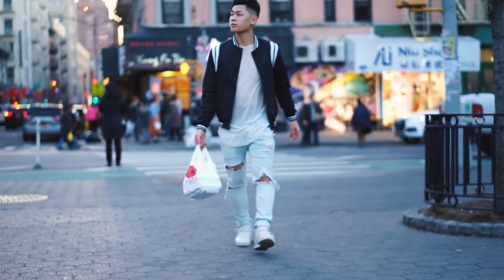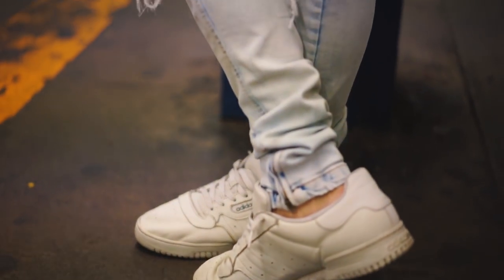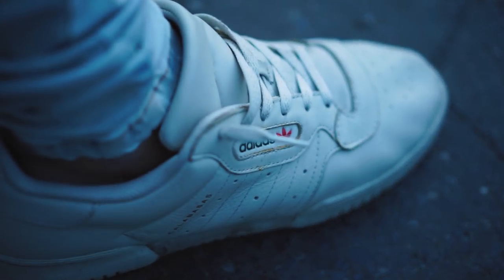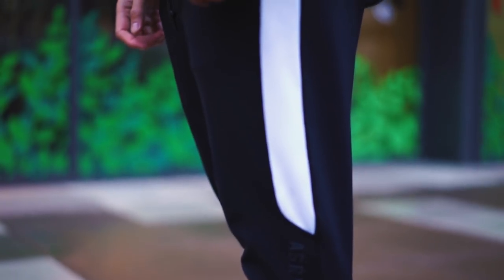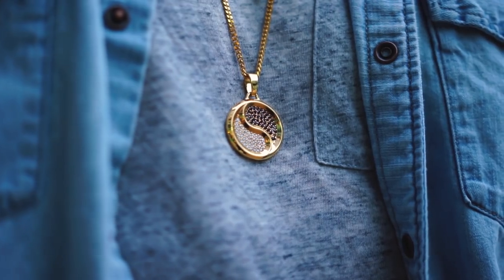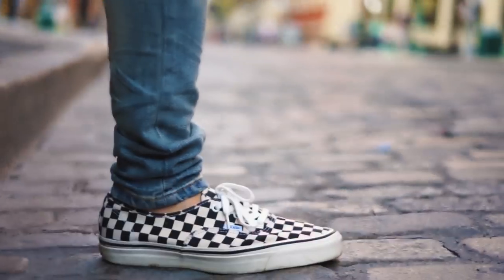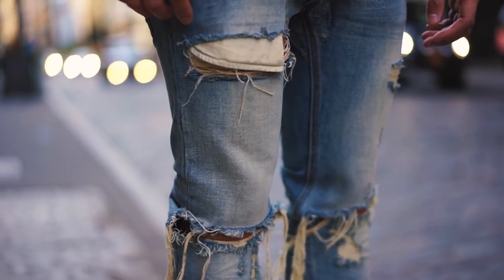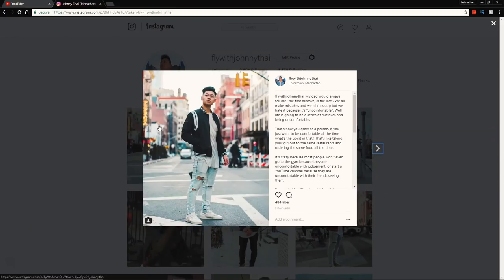SPRING/SUMMER OUTFIT INSPIRATION | 2018 MEN'S LOOKBOOK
Camera And Set Up I Use:
Sony A7II

Clothing Wrack

In this video Johnny thai will show his 3 favorite outfits to wear during the spring and summer time.

Outfit 1:
Varsity Jacket: Zara
Jeans/Pants: Hyperdenim
Sneakers: Yeezy Calabasas Powerphase

Outfit 2:

Denim Shirt: H&M
Track pants: Aesthetic Revolution (ASRV)
Sneakers: Air Max 270 Dusty Cactus

Outfit 3:

Scoop Tee: Urban Outfitters
Jeans/Pants: MNML.LA
Sneakers: Vans Golden Coast Authentics